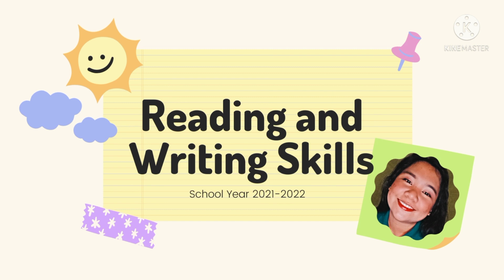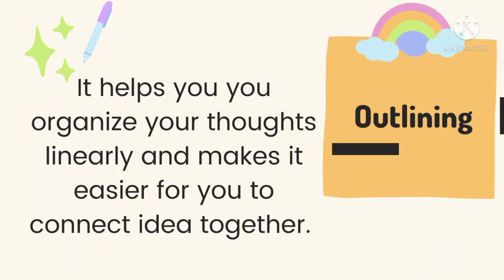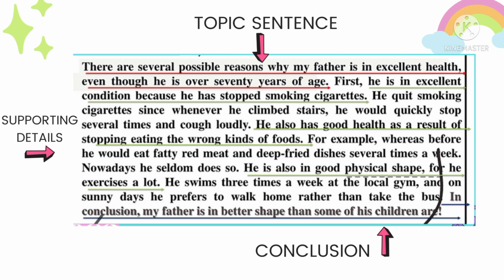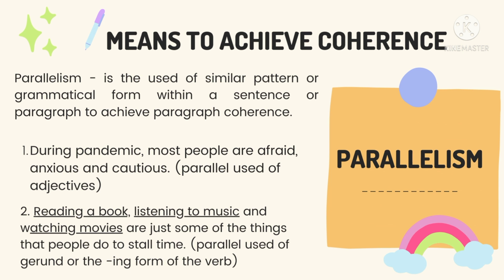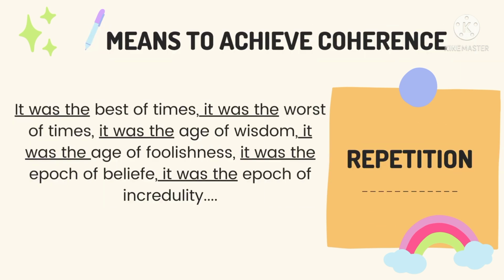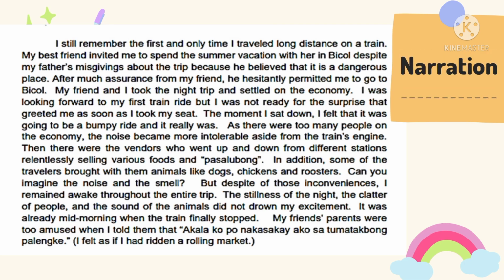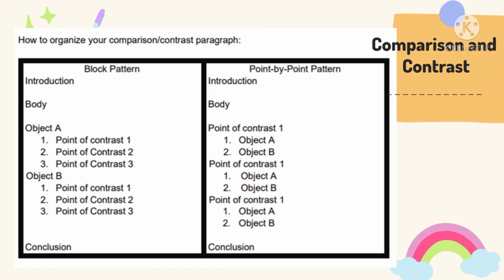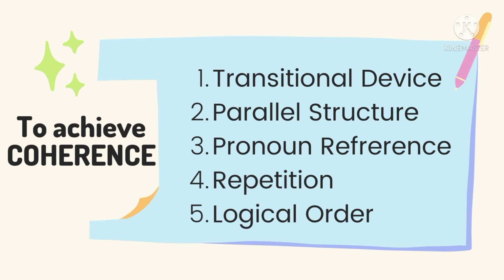Patterns of Development _Reading and Writing Skills_Lesson2